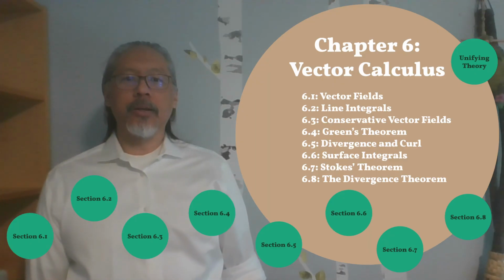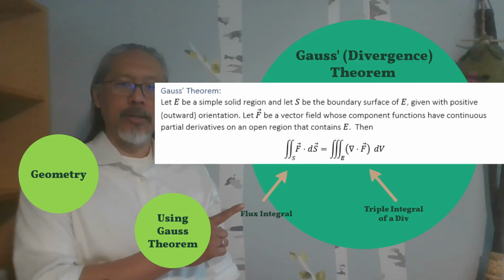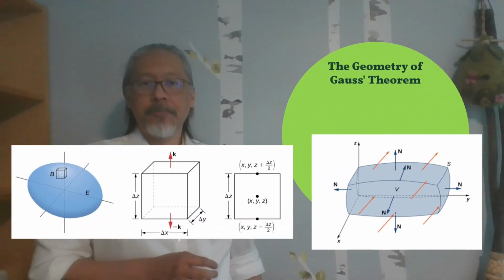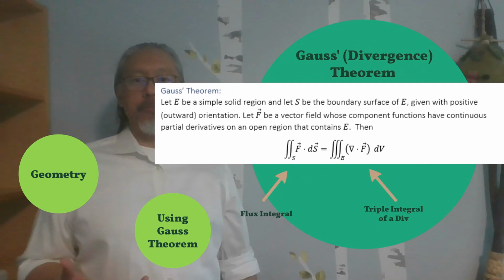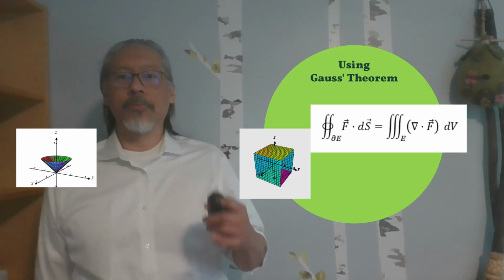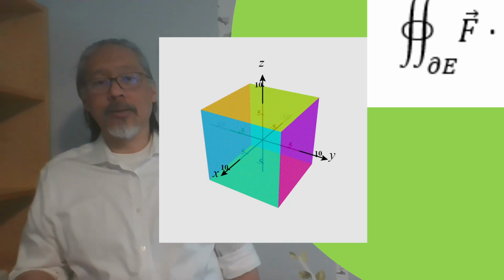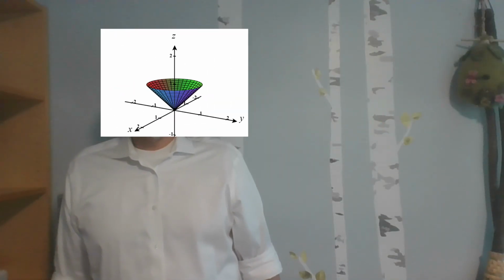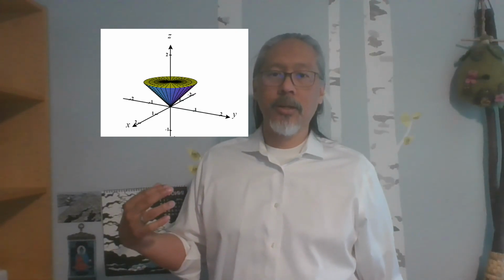m253 overview section6 8